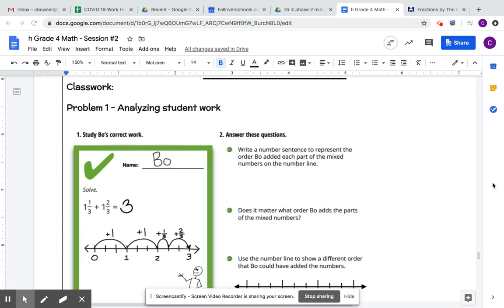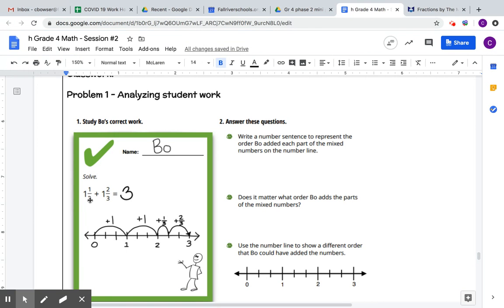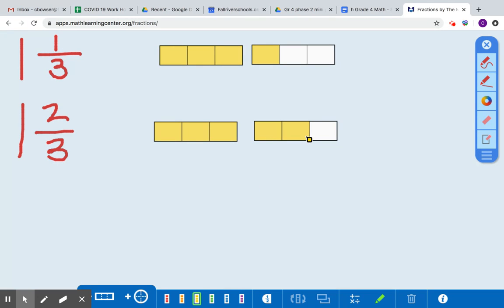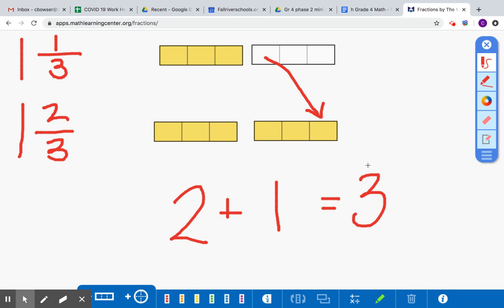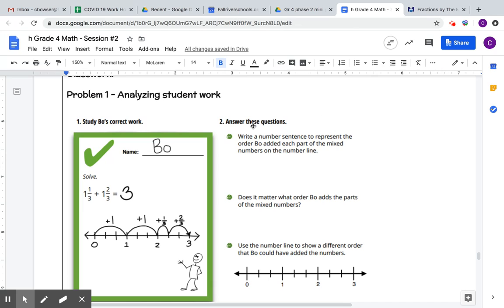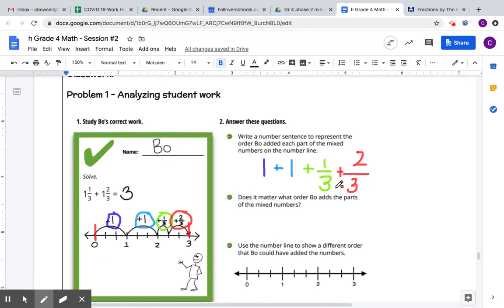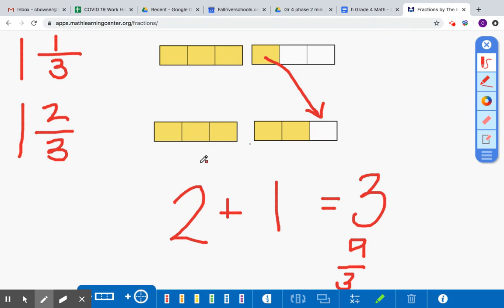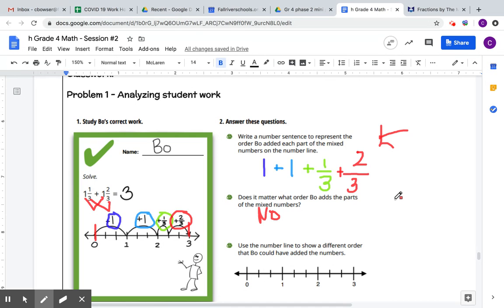April 28 Problem 1 Grade 4